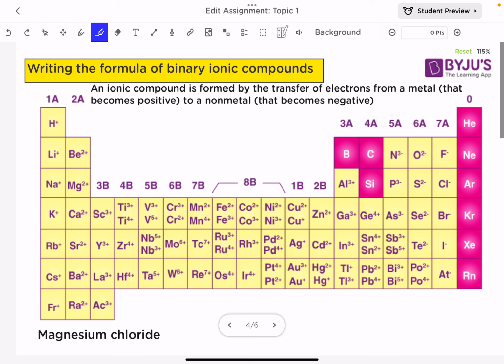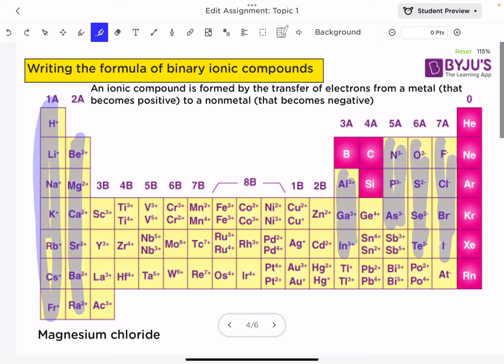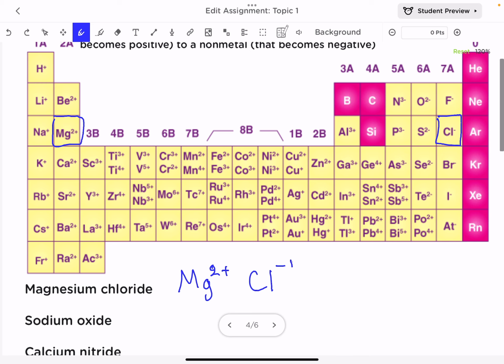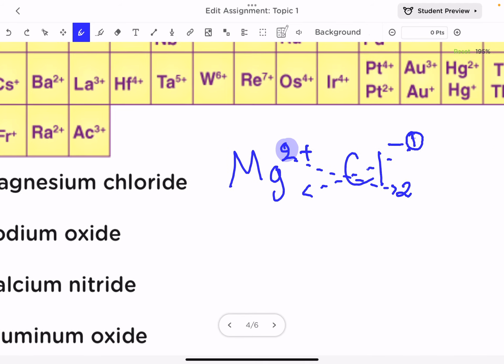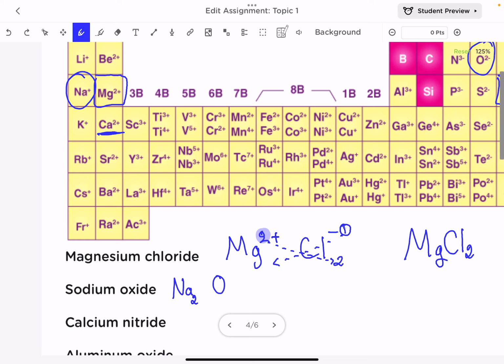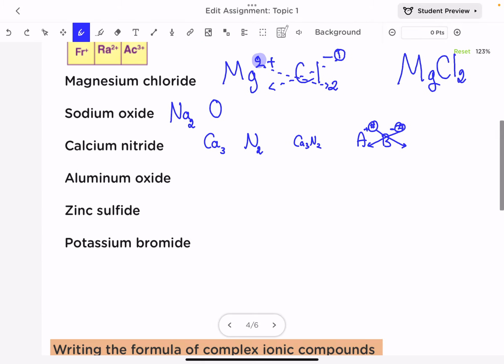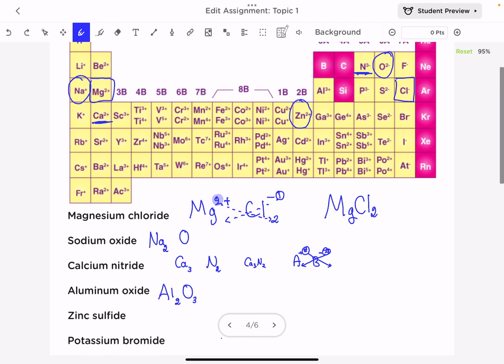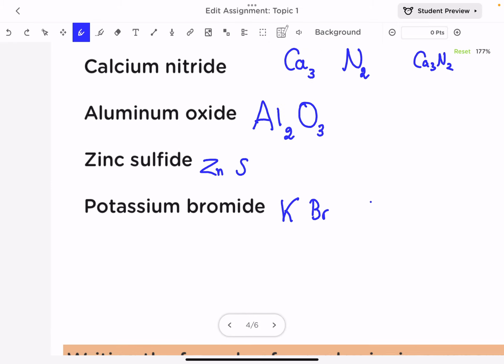Writing the formula of binary ionic compounds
this video tutorial explains the x rule you follow to write the proper formula of a simple ionic compound